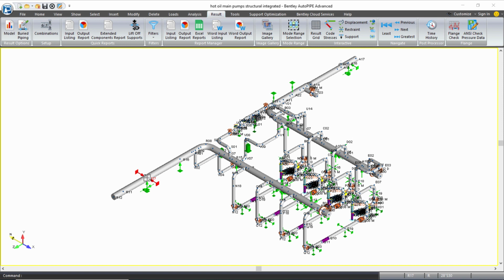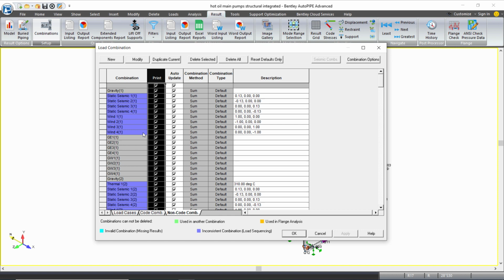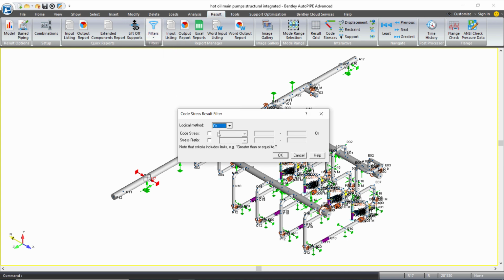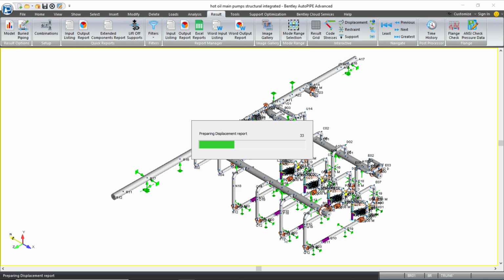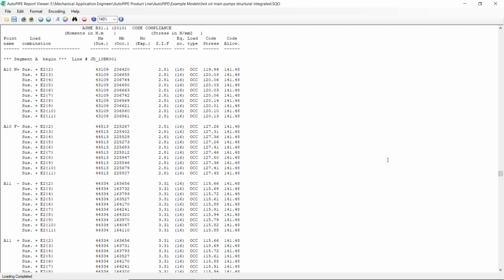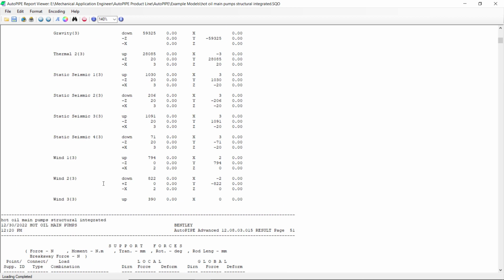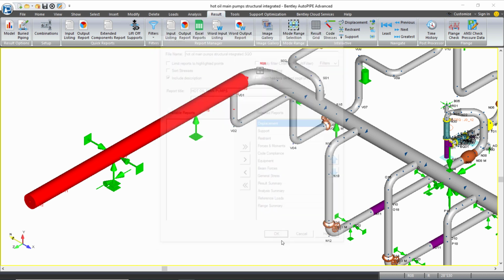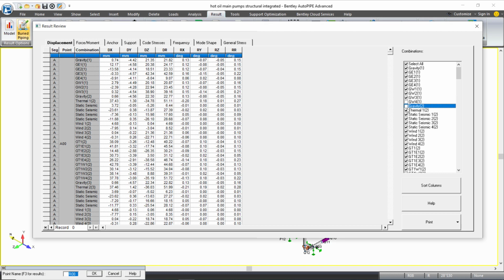Filtering Results in AutoPIPE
Review options for filtering results in AutoPIPE.